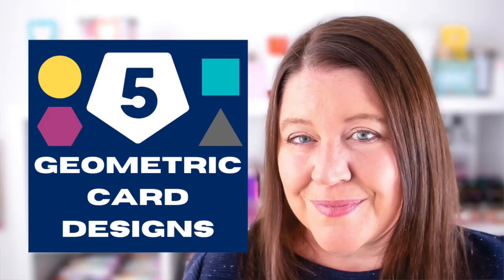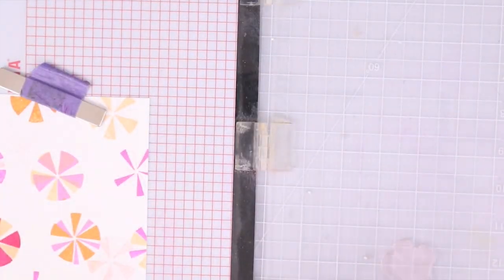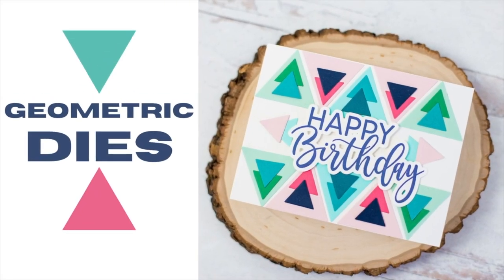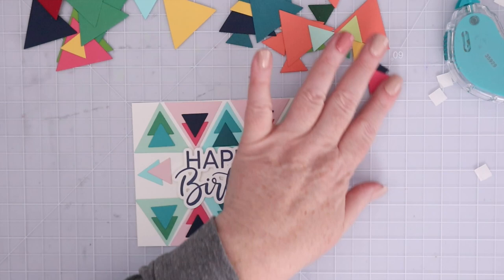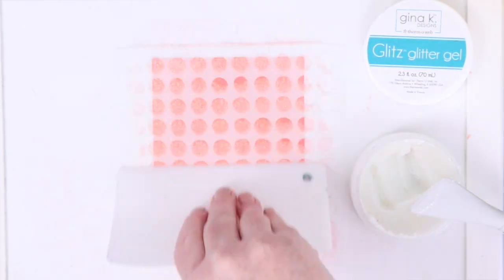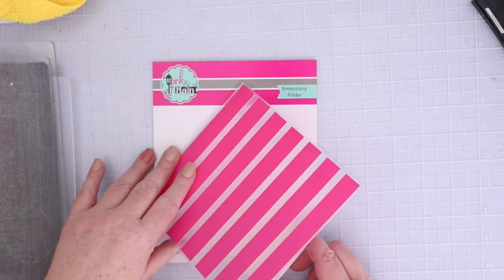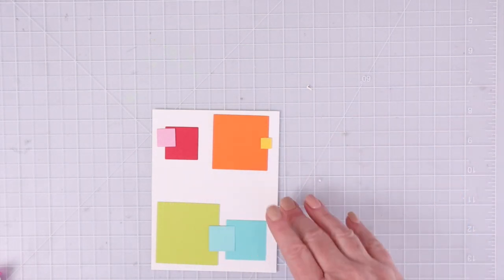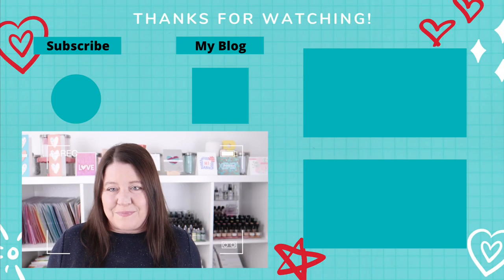How to Create Geometric Cards - 5 Ways!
Check out this video to see 5 different ways to create geometric cards including using geometric dies, stamps, stencils and more! Geometric designs are clean and simple and can be a lot of fun to create with products made just for creating them, but you can also use basic shape dies in your stash to create geometric cards.

• Premium dye ink cube pack : Indian summer – Pinkfresh Studio

• Premium dye ink cube pack : Fairy dust – Pinkfresh Studio

• Amazon.com: Imagine Mboss Embossing Powder-Sparkling Champagne

• Waffle Flower HAPPY BIRTHDAY Clear Stamp and Die Combo WFC491

• Tim Holtz Distress Oxide Ink Pad CHIPPED SAPPHIRE Ranger

• Ranger Inks (2-Pack) Mini Ink Blending Tool 1in. Round IBT40965

• Ranger Inks (2-Pack) Mini Ink Blending Replacement Foams 1' Round 20/Pkg For IBT40972

• Ranger Tim Holtz Distress Oxide Ink Pad - Abandoned Coral

• Amazon.com : Waffle Flower Water Media Mat : Everything Else

• iCraft Removable Pixie Spray for Stencils, 3.8 oz – Therm O Web, Inc.

• Gina K. Designs Glitz Glitter Gel, Iridescent – Therm O Web, Inc.

• Amazon.com: Tonic Studios Nuvo Media Spatulas 2/Pkg

• Deco Foil Stencil Pal, 2 PK – Therm O Web, Inc.

• Wide Stripes 6x6 Embossing Folder - Pink and Main LLC

• CARD STOCK 8.5 X 11- Red Velvet- Heavy Weight - Gina K Designs

• Heavy Base Weight Card Stock- Bubblegum Pink- Gina K Designs

• Heavy Base Weight Card Stock- Tangerine Twist- Gina K Designs

• Heavy Base Weight Card Stock- Wild Dandelion-Gina K Designs

• Heavy Base Weight Card Stock- Key Lime- Gina K Designs

• Heavy Base Weight Card Stock- Sea Glass- Gina K Designs

• Heavy Base Weight Card Stock- Turquoise Sea- Gina K Designs

• Neenah Paper 4456 Neenah 110lb Classic Crest Cardstock 8.5"X11"...